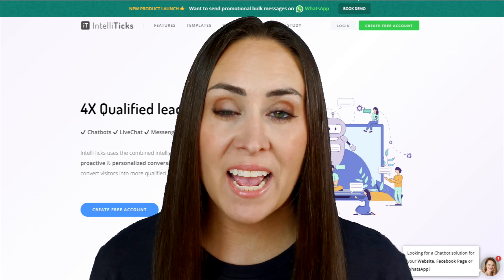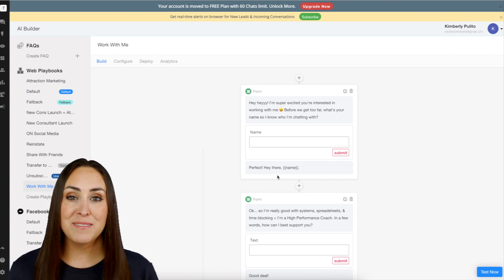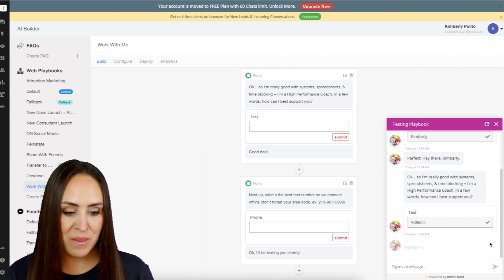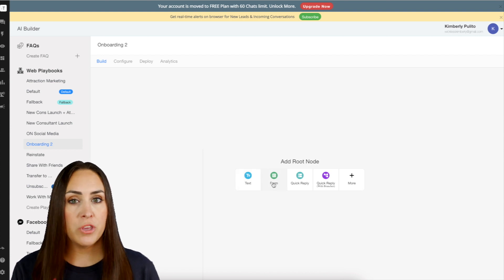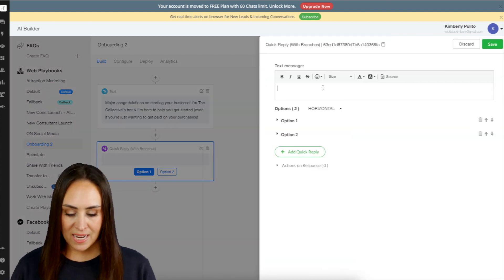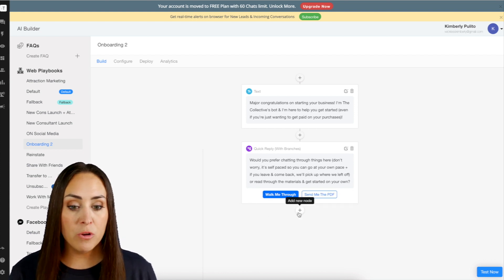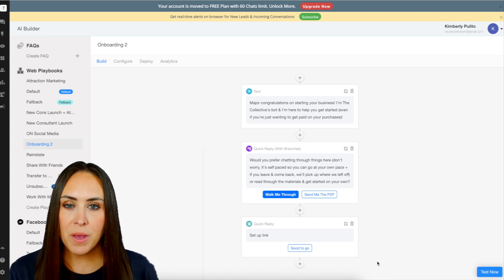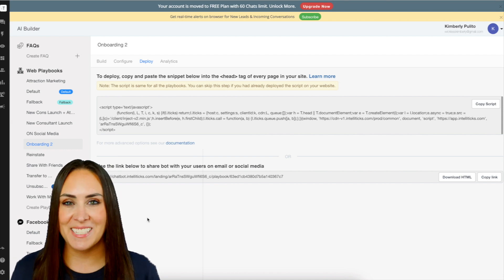Unlock Automated Conversations: How IntelliTicks Chatbot Transforms Direct Sales Onboarding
Have you ever thought... how can I have better conversations with people, even while I am sleeping or not available? Well, this is exactly what you need! IntelliTicks is a type of chatbot that will allow people to click on a link & it'll automatically take them to the bot... but it allows you to have a conversation without you needing to be there. It's you + AI working together to have these conversations.

Let me show you how you can use this to have onboarding conversations.

Certified High Performance + Direct Sales Coach

━ Text Marketing - **Project Broadcast**. 500 FREE credits
━ Forms, Landing Pages, & App - **Jotform**. FREE account
━ Productivity & File Storage - **Notion**. FREE account

🕑 **CHAPTERS**
00:00 Intro
00:11 What is IntelliTicks
00:47 Work With Me chatbot example
02:30 Create an onboarding chatbot
05:43 Sharing the chatbot